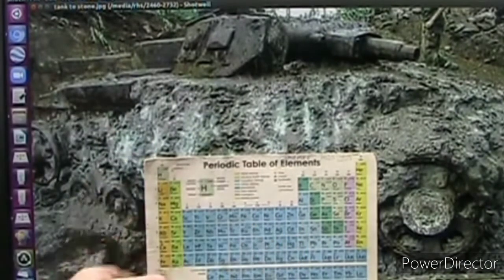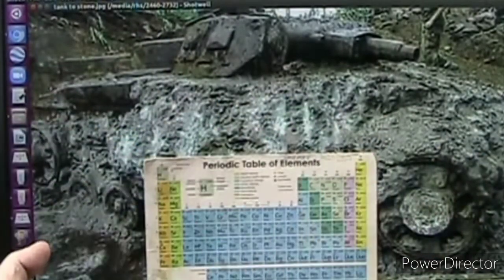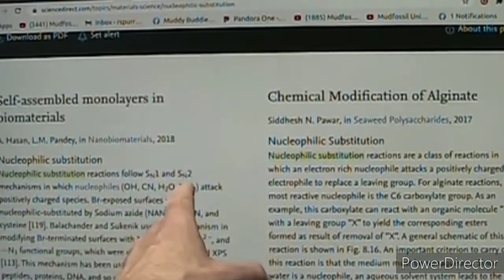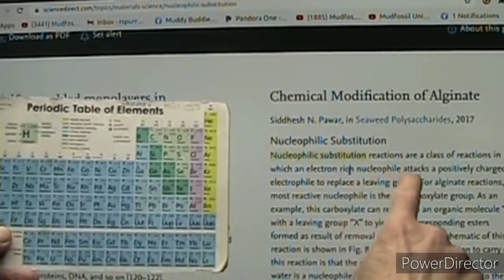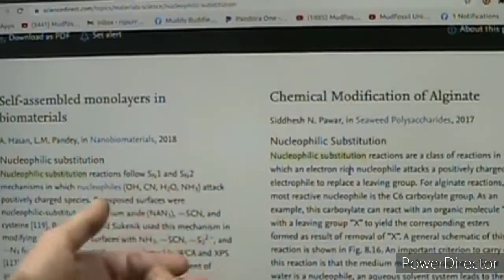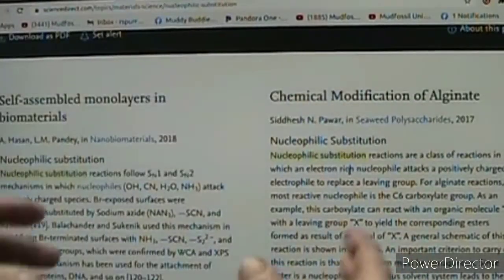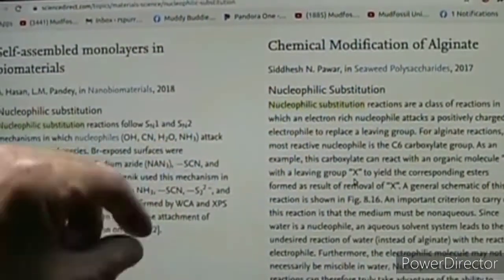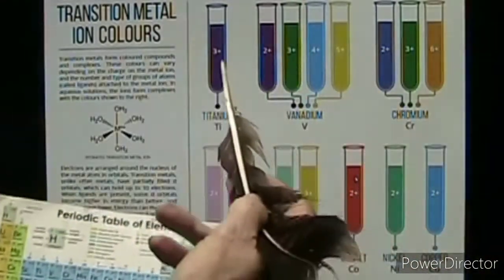Roger, Mudfossil University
Nucleophilic Invasion